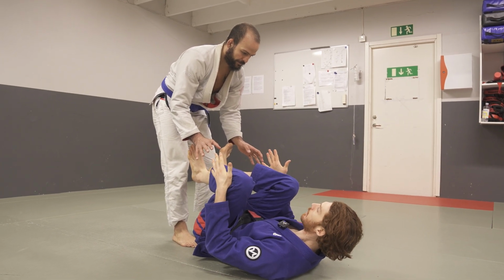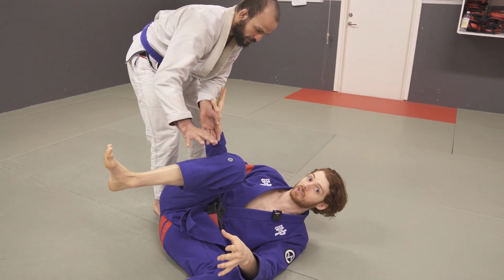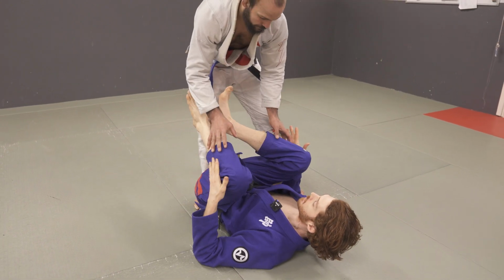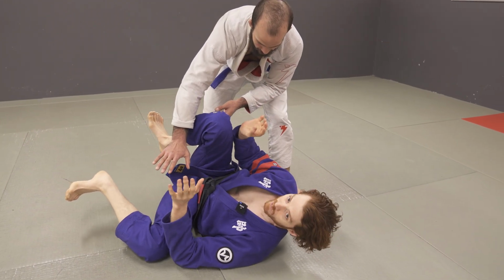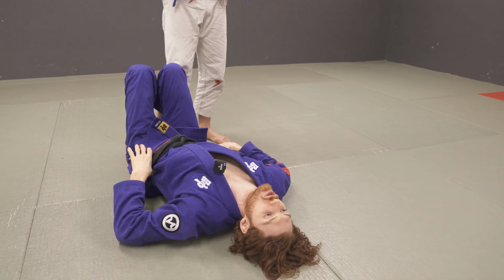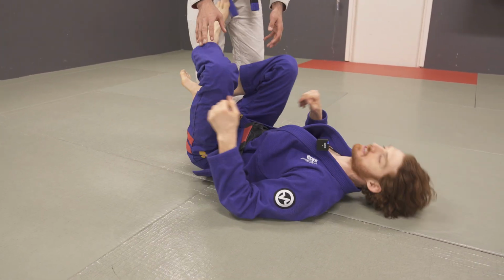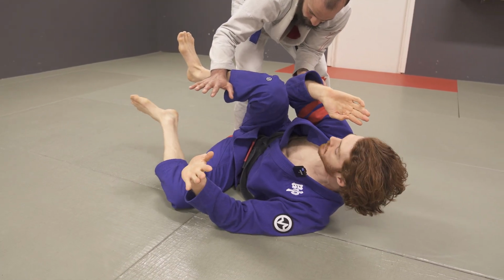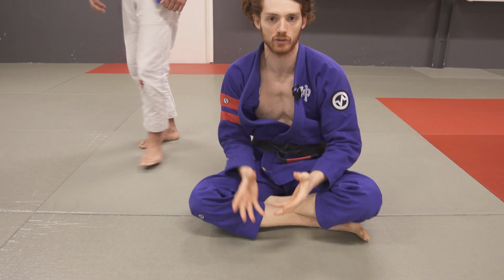Most Common Guard Retention Problem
Getting your hip turned the opposite direction from your opponent is one of the hardest places to recover when defending your guard.  This video I discuss two of my favorite way for getting back to a safe position from this situation.